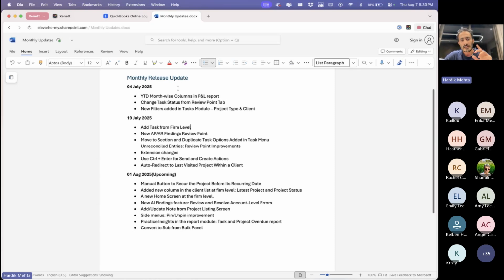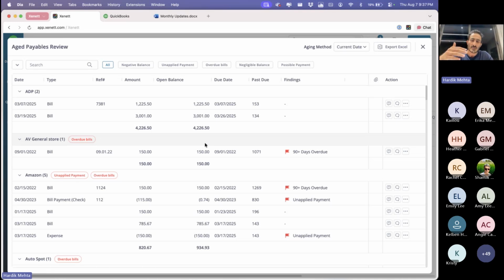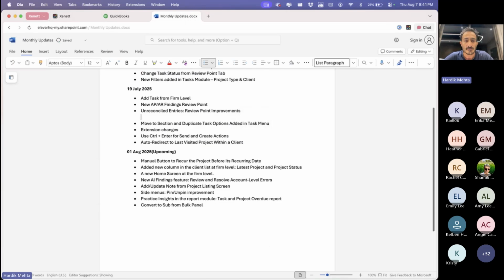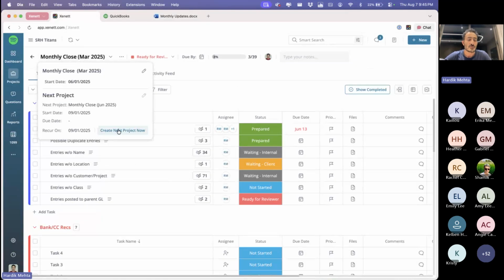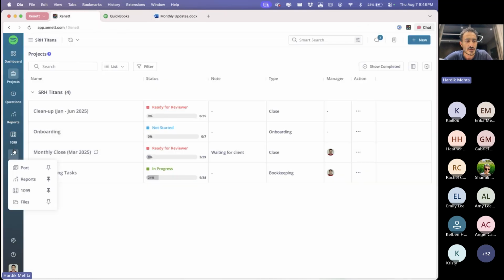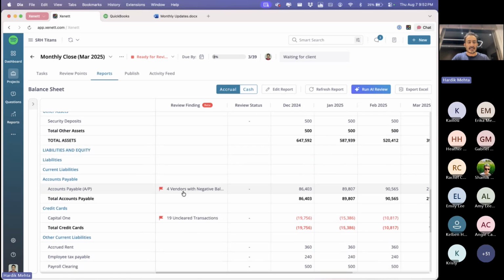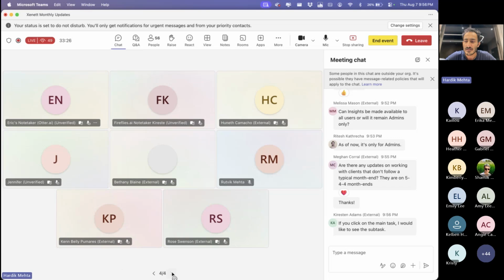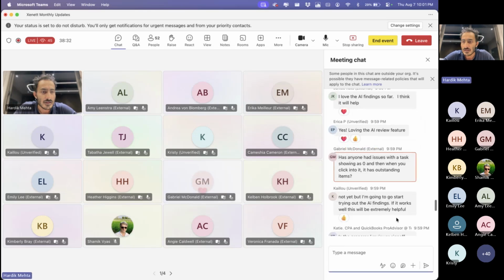Xenett Monthly Updates - 7th August 2025